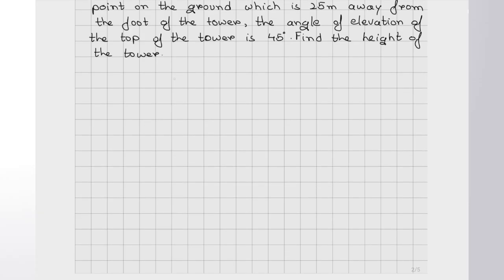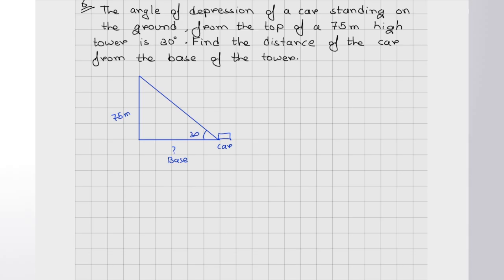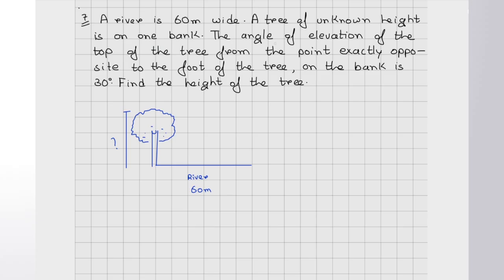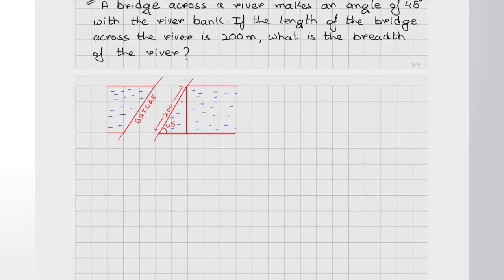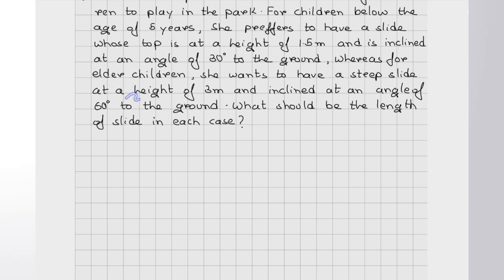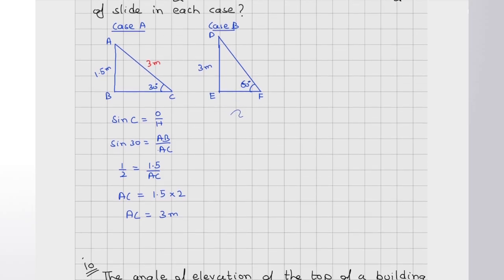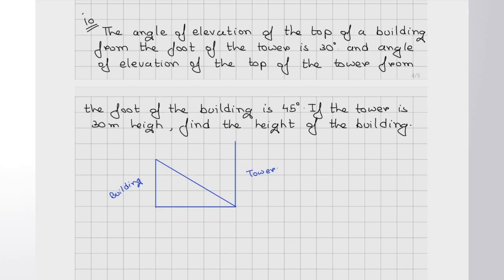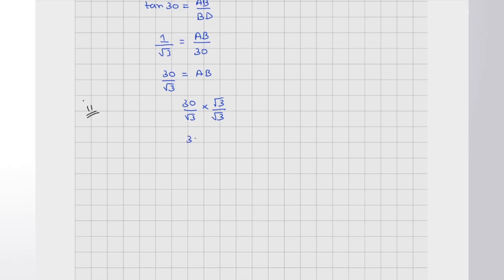"Height and Distance Class 10 | Trigonometry Problems Solved" Q5-10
In this video, I solve important Height and Distance problems from the Class 10 Trigonometry chapter. Learn how to apply trigonometric ratios like sin, cos, tan to real-world problems involving angles of elevation and depression.

🧠 What You'll Learn:

Basics of Height and Distance

Angle of Elevation & Depression explained

Step-by-step solutions of typical board-level numericals

Diagrams + formulas used clearly

✅ Ideal for: Class 10 CBSE / ICSE students
📚 Best for: Board Exam Preparation | Concept Clarity | Revision